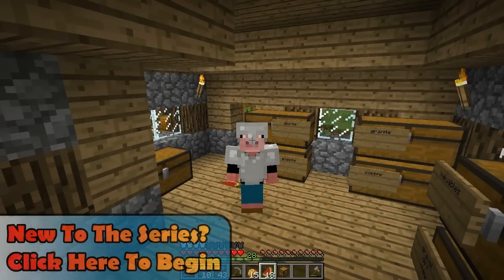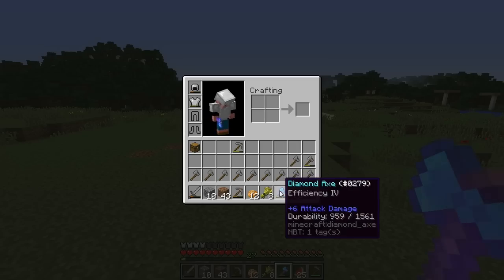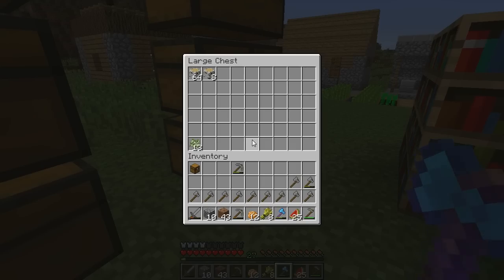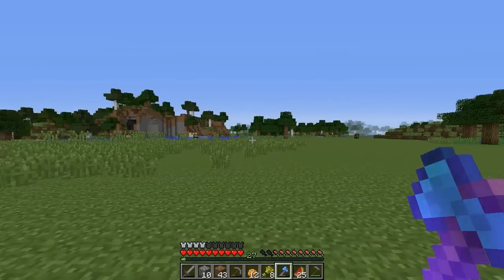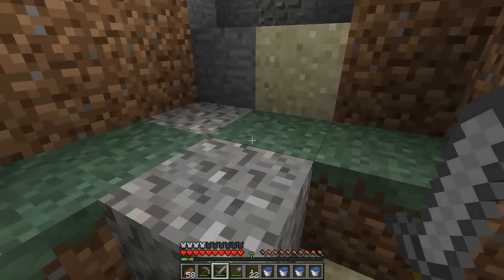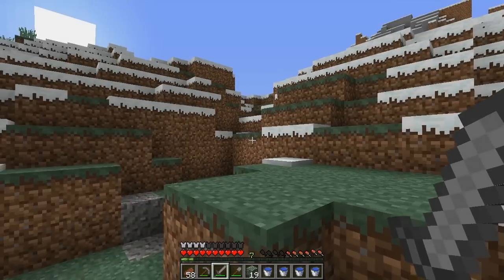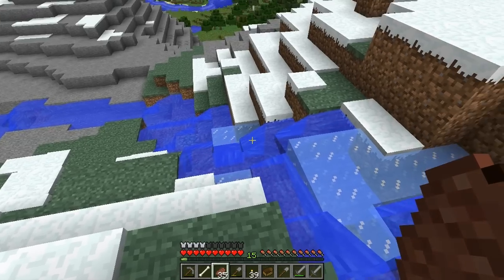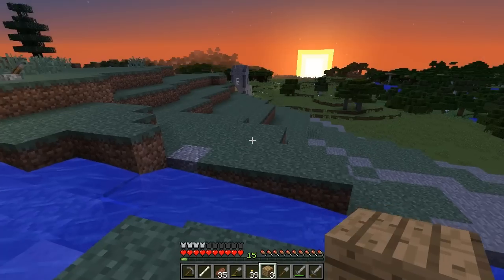Minecraft - A River Runs To It - Let's Play Along With Piggy Episode 4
The construction of a saw mill needs water to operate it. Today we provide a river.

Let's Play Along With Piggy
A New Style of Minecraft Let's Play

Map Seed : 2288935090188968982 / Load this seed in Minecraft 1.8 or higher for PC

Join me, thepigglesworth, in my Minecraft LP (Let's Play). During each episode a project will be accomplished and you, the audience, are invited to play along. Finish the project and send pictures to my Twitter @2piggles. Don't worry if you are playing PC, console, or pocket edition. Don't worry if you are in survival or creative. Don't worry how good you think your build is. I will do my best to retweet every build!

"Acoustic Meditation2" by: Jason Shaw